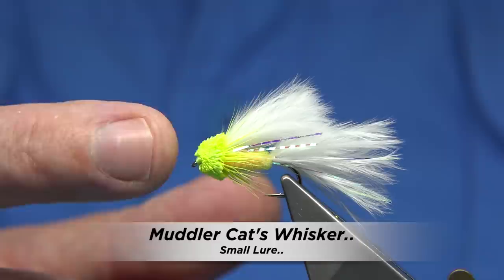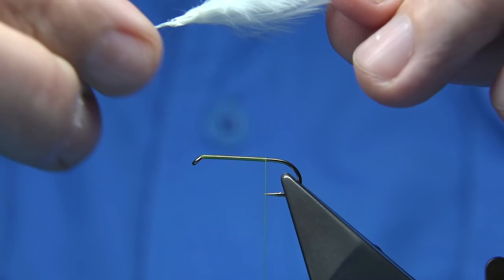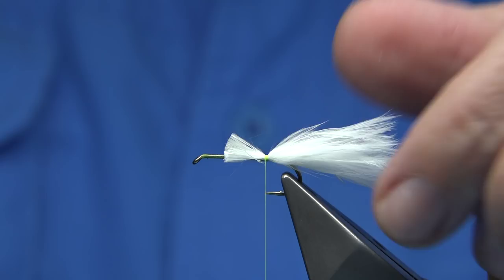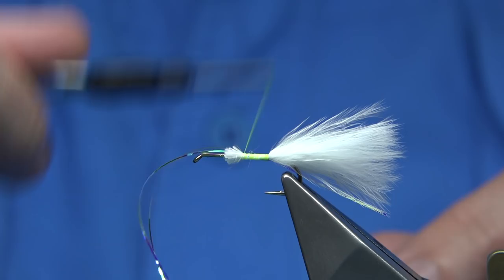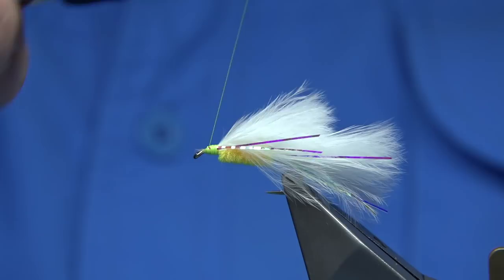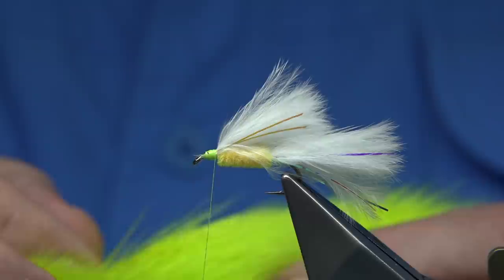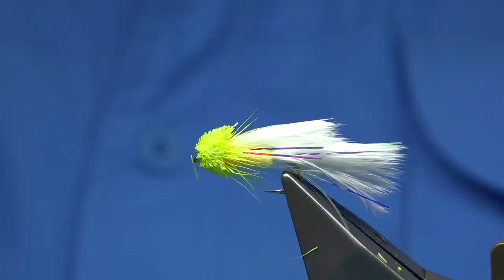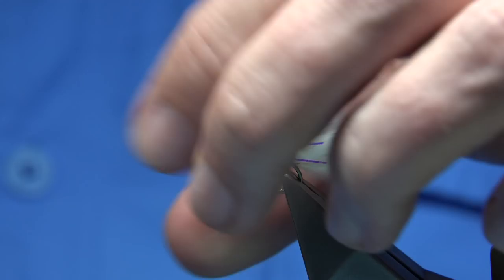Tying a Muddler Cat's Whiskers (Small Streamer/ Lure)with Davie McPhail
Materials Used;

Hook; Size 10 Streamer/Lure Hook
Thread, Uni-8/0 or 6/0 Chartreuse
Tail, White Marabou and Pearl Krinkle Flash
Body, Flu-Yellow Chenille
Wing, White Marabou and Pearl Krinkle Flash
Head, Chartreuse Deer Hair